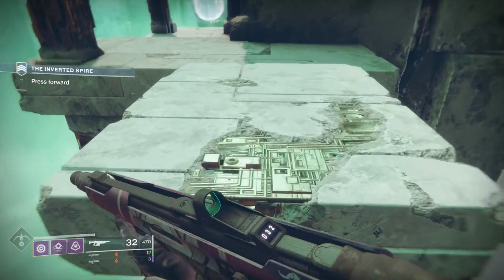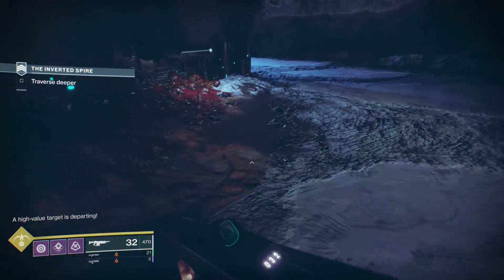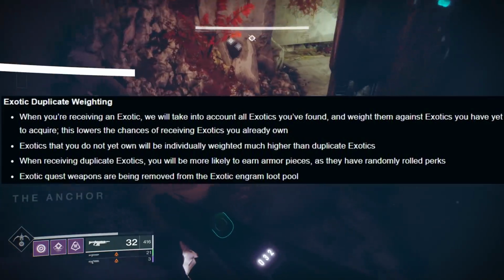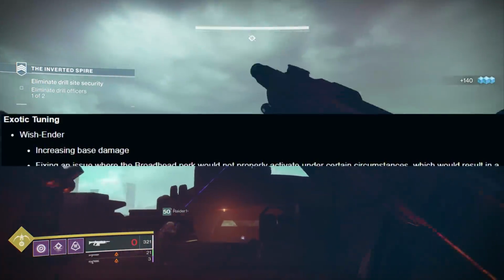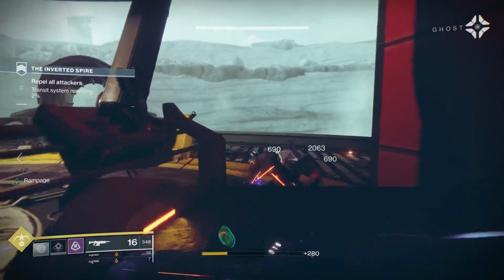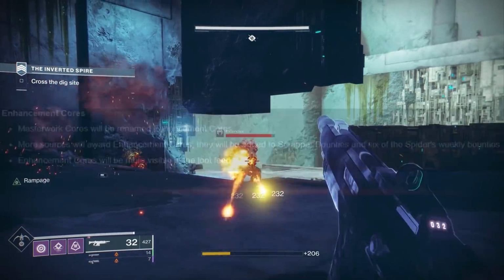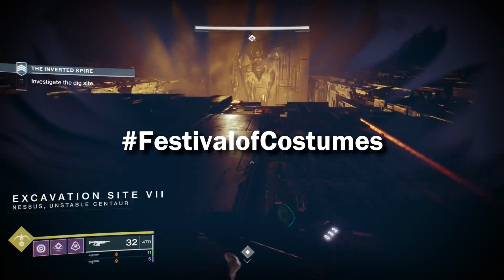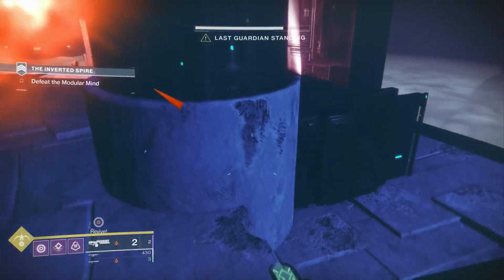Destiny 2 News: BIG EXOTIC CHANGES! Easier Forsaken Exotics, Buffs, & More!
New Info from the latest Bungie Weekly Update! Big changes are coming to Exotic Drops, making new Forsaken Exotics easier to get! We also have Exotic Buffs, and much more News!

New Destiny 2 News! The New Festival of the Lost event is here, but there is another new update on October 30th! Patch 2.0.5 will introduce big changes to exotic drops, exotic buffs, the return of the Refer-a-friend program, a Consume contest, double and triple Infamy events to level up your gambit rank, and more!